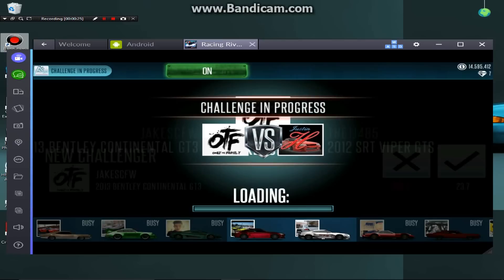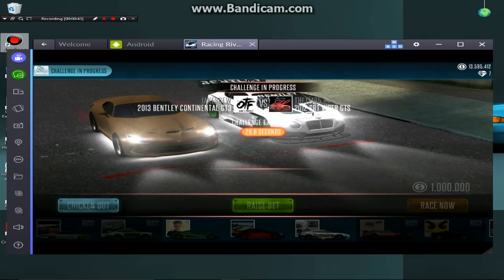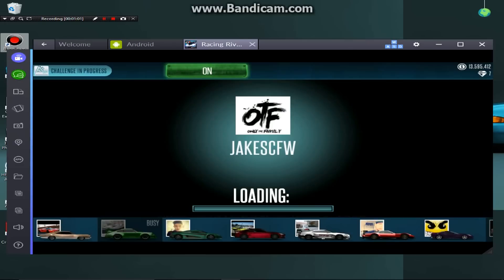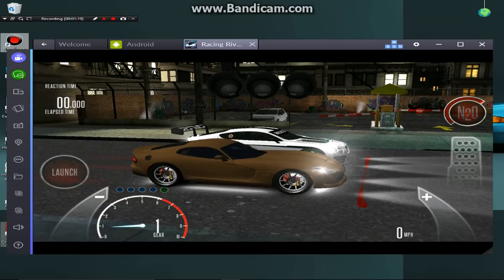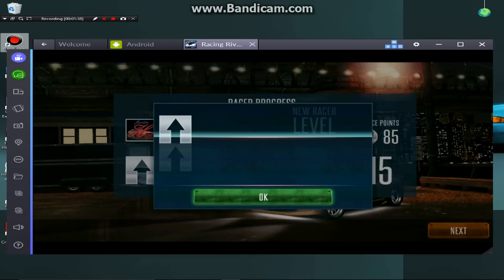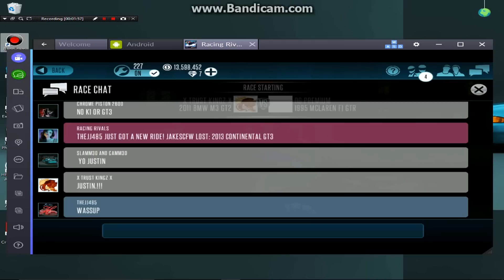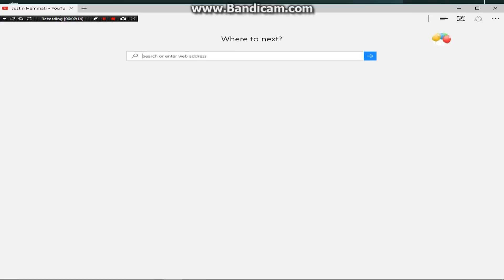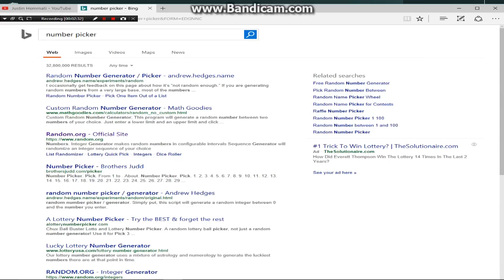ANNOUNCING THE WINNER OF THE DEUCE COUPE + BEST SALE EVER!!! Racing Rivals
Thanks to Jake for the deal!

Help Me Buy An Elgato Capture Card For Better Recording!~
(Not trying to beg, but any amount helps)